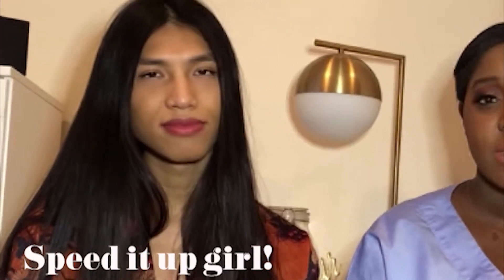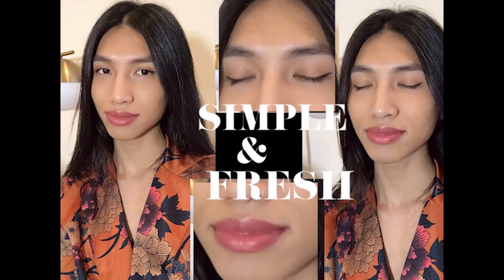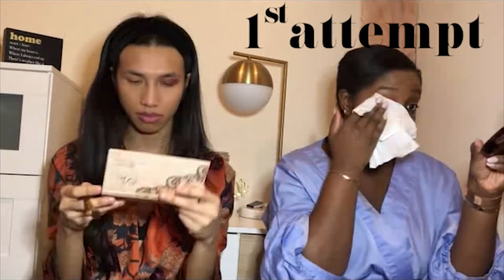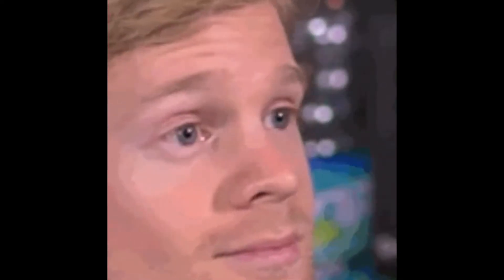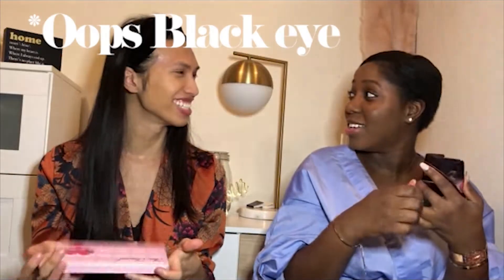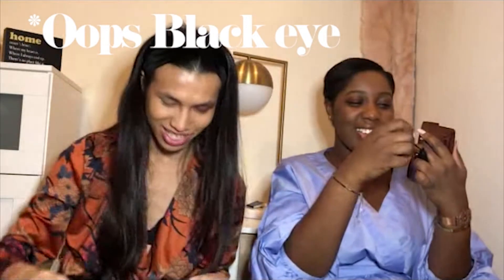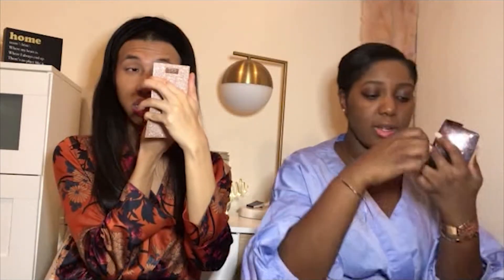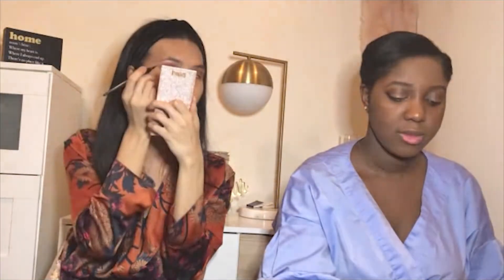CHALLENGE | Best Friends Switch Go-to Makeup Look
Hi Guys – We're Pascal & Christine, the PNCA Sisters! In today's video we're challenging each other by switching our go-to makeup looks. We're also exchanging and sharing tips, techniques as well as our favorite products (List with links below).

Pascal’s Look
Eyeliner: MAC Liquidlast Liner. Color: Point Black
Mascara: Too Faced Better Than Sex
Eyeshadow: Smashbox Santigolden Age Eyeshadow Collage. Color: Shade 5
Kat Von D Everlasting Liquid Lipstick. Color: Double Dare
Foundation: Giorgio Armani Luminous Silk. Color: 6.25
Concealer: Lancôme Teint Idole Ultra Wear Camouflage Concealer. Color: 415
Brows: Nature Republic By Flower Wood Eyebrow. Color: 001 Deep Grey
Blush: Tarte Amazonian Clay 12-Hour Blush. Color: Paaarty
Contour: Hourglass Ambient® Lighting Powder. Color: Radiant Light

Christine’s Look
Eyeshadow: Be... by BubzBeauty 12 Color Eyeshadow Palette.
Colors: Thoughtful (Crease) / Able (Lid) / Bold (Outer Corner)
Eyeshadow: The Nubian 2 by Juvia's. Color: Jezebel (Crease & Lid)
Eyeshadow: Too Faced Chocolate Bon Bons Eyeshadow Palette.
Color: Bordeaux (Crease)
Eyeliner: L'Oréal Paris Voluminous Liner Noir. Color: Blackest Black
Brows: European Wax Center Natural Brow Powder. Color: Venice
Lashes: Sephora Collection Luxe False Lash
Lash Glue: House of Lashes® Eyelash Adhesive
Mascara: Urban Decay Perversion Mascara
Lip liner: MAC Cosmetics Lip Pencil. Color: Soar
Lipstick: ColourPop Ultra Satin Liquid Lipstick. Color: Mess Around
Lipgloss: Fenty Beauty Gloss Bomb Universal Lip Luminizer
Primer: BH Studio Pro Anti-Shine
Foundation: Studio Fix Fluid, SPF 15. Color: NW45
Blush: Nars. Color: Taj Mahal
Highlighter: Dose of Colors, DesixKaty collection. Color: MÍRAME
Contour: MAC Cosmetics Powder Blush. Color: Blunt

- Everything's Nice by Jingle Punks
- That Part by Diamond Ortiz